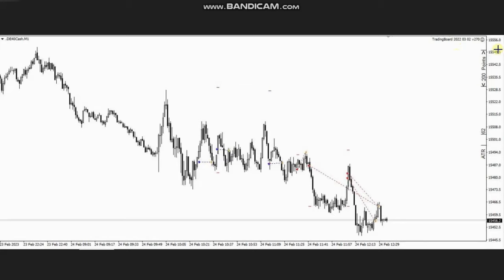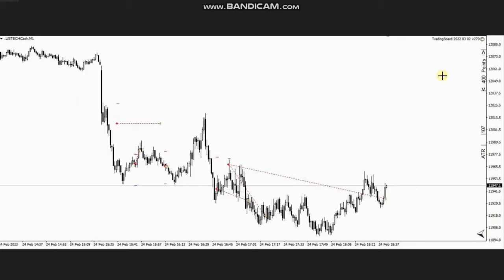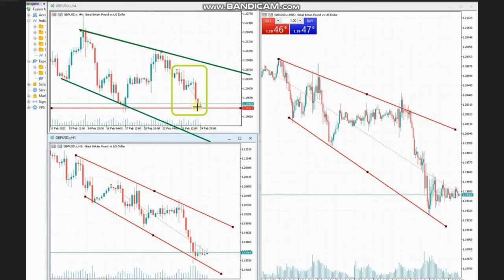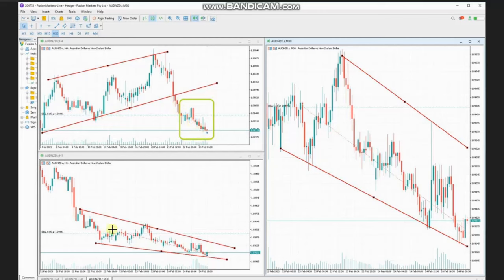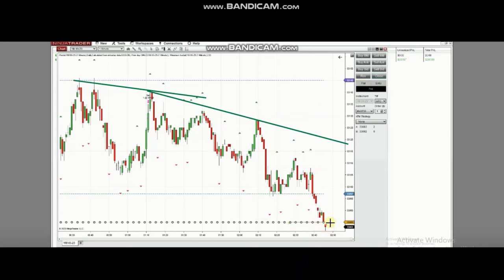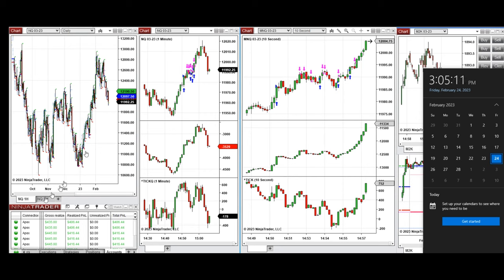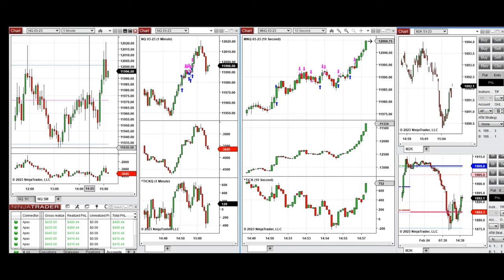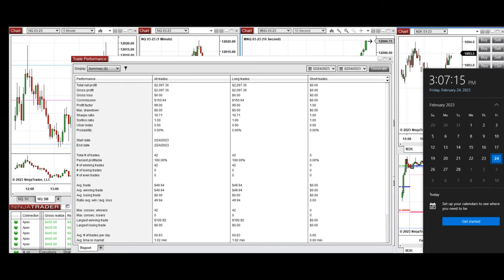Price Action Algo Trading Journal: Dax, Forex Pairs, Dow, and Nasdaq Futures and CFDs - 24 Feb 2023